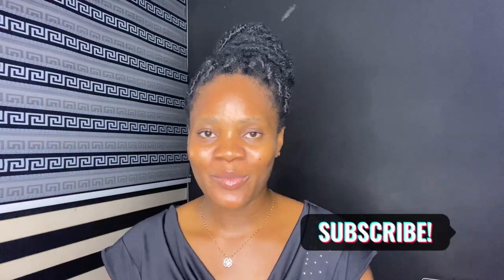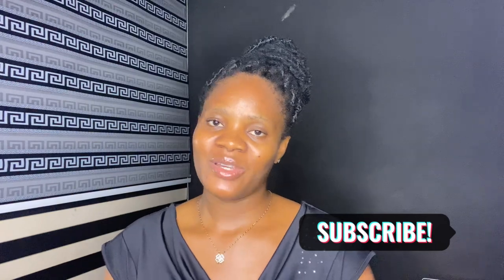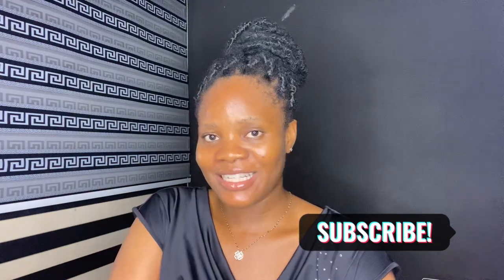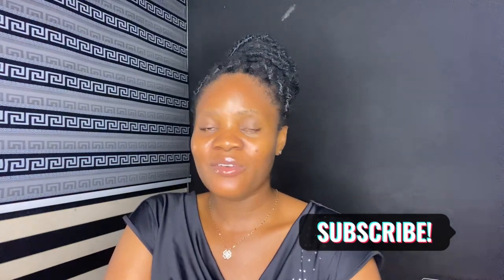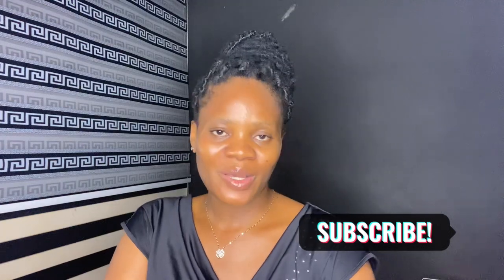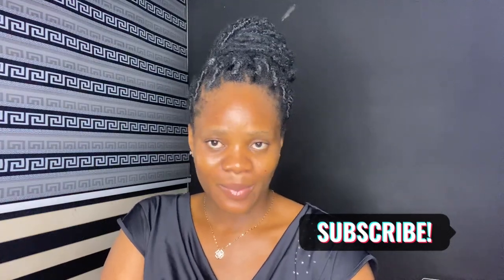What is skin purge /vs skin breakout/ Simple moisturizer review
Difference between purging and skin irritation on the face